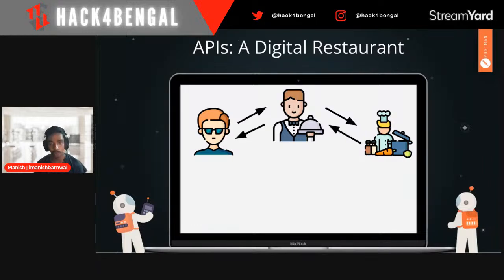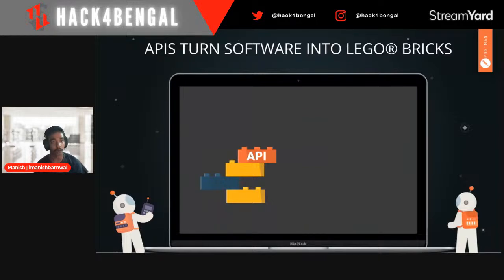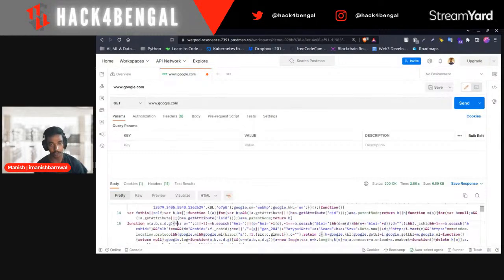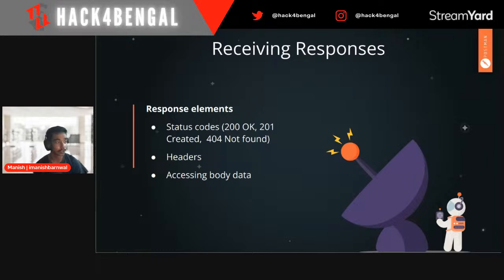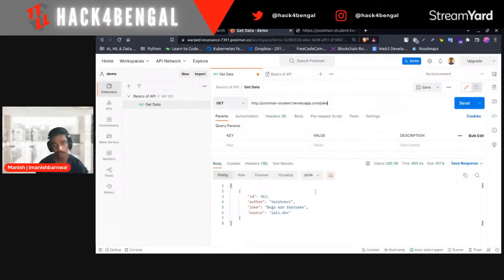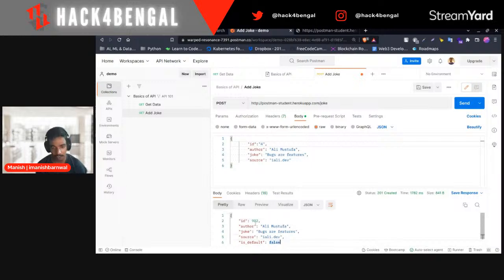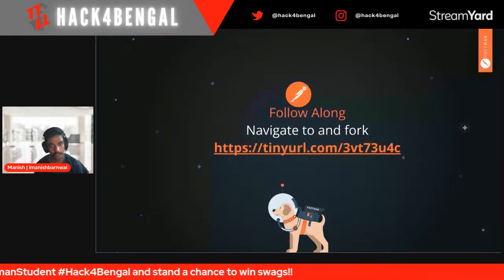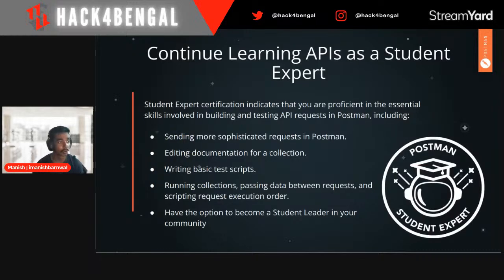API 101 with Postman by Manish Kumar Barnwal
Here's API 101 by Manish Kumar Barnwal, a postman student expert. The Basics of API will be discussed here!

👉🏻 Level of Event: Beginner
👉🏻 Pre-Requisites: None

Agenda:
• Breaking down what is an API with real-world and digital-world examples
• Growth of APIs and why they became so popular
• Examples of companies that use APIs
• What is Postman?
• Request and response- Basics of APIs
• Hands-on training of API with Postman
• Next Steps -- Student Expert Certification
• Q&A
• Thank You note!

Did we mention that we also have goodies for some of you!! 🤫